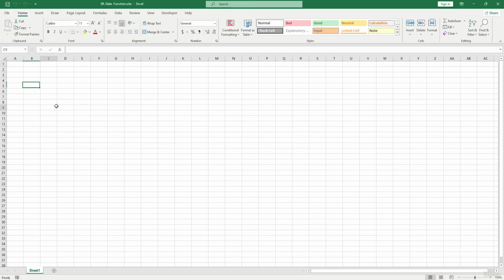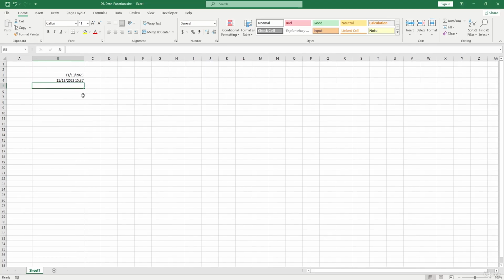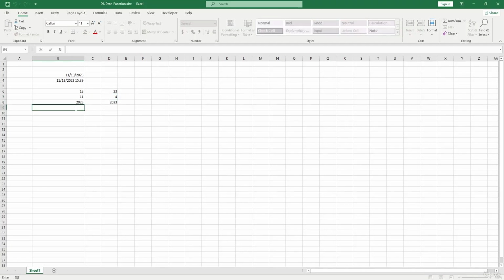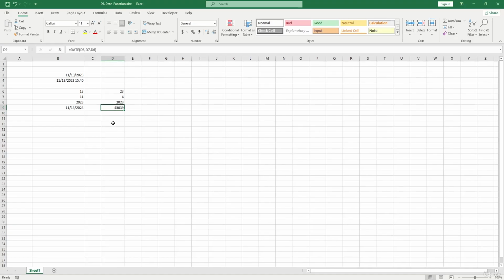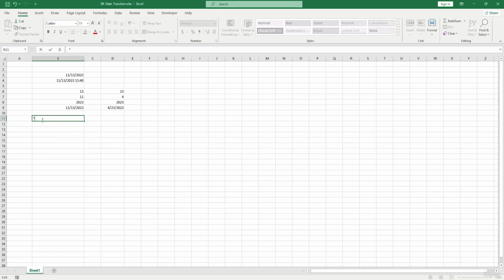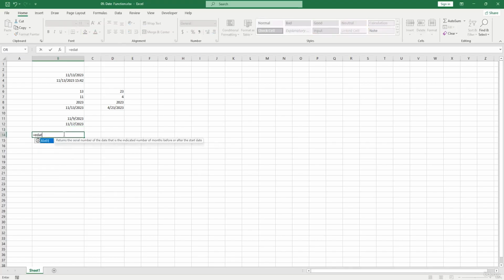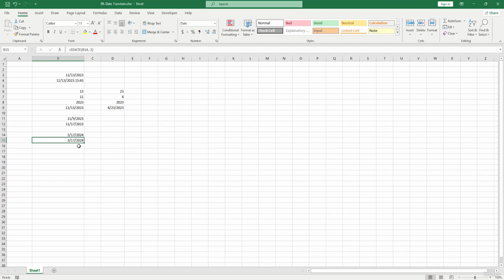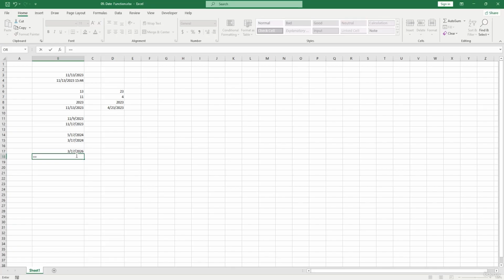CHAPTER-11 Date Function in Excel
📅 Excel DATE Function Tutorial | Simplify Date Calculations Easily
In this video, you'll learn how to use the DATE function in Excel to create and manage dates with precision and flexibility. Whether you're building schedules, tracking deadlines, or organizing data by time, this function is a must-know!
✅ What you’ll learn:

How the DATE function works and its syntax
How to combine year, month, and day into a valid Excel date
Real-world examples like calculating due dates and project timelines
How to use DATE with other functions like TODAY, YEAR, MONTH, and DAY
Tips to avoid common errors when working with dates

💬 Got a question or want to see a specific Excel topic covered? Drop it in the comments!